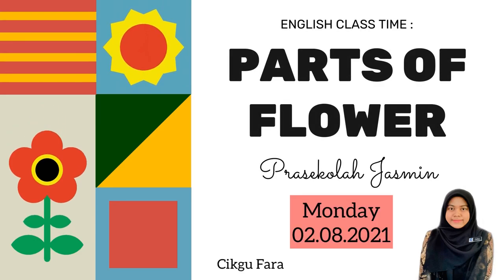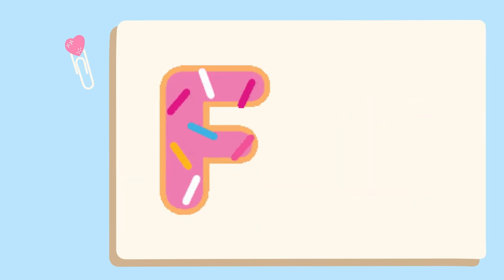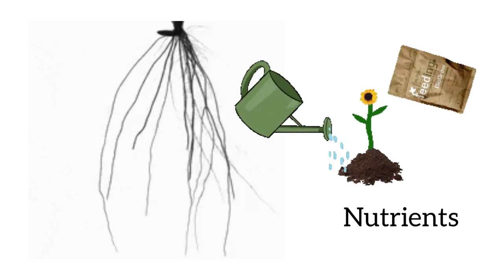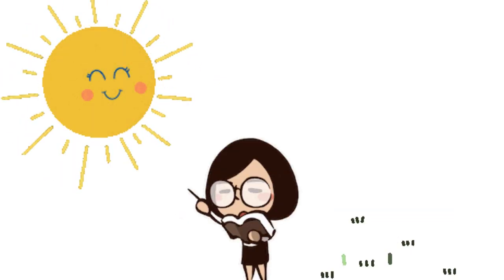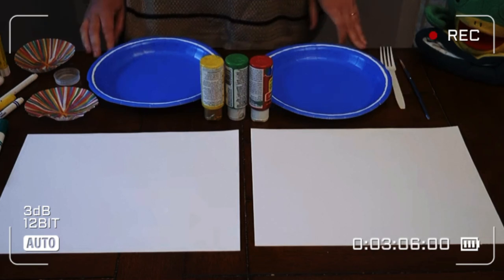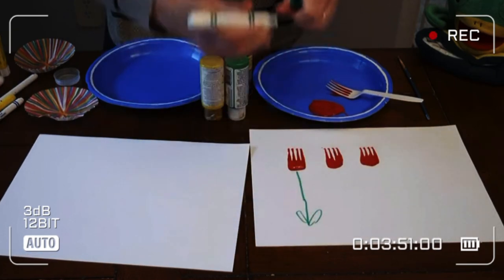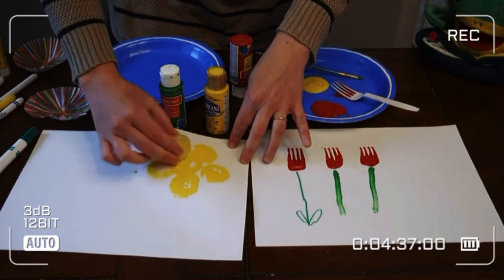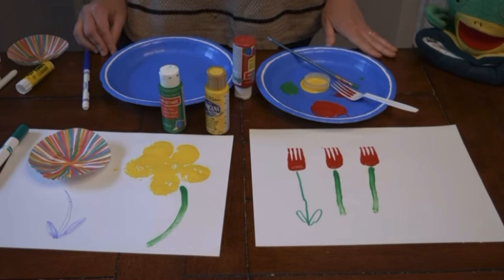PDPR PRASEKOLAH JASMIN - TUMBUH-TUMBUHAN (PARTS OF FLOWER)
Assalammualaikum semua ibubapa yg dirahmati. Berjumpa lagi kita secara alam maya utk sesi PdPR kali ini. Minggu ini kita akan mempelajari tema : *Tumbuh-Tumbuhan *.

SUBJEK : Bahasa Inggeris
Tarikh : 02/08/2021
Hari : ISNIN

🌸AKTIVITI : Menonton & Mengenal bahagian tumbuh-tumbuhan & melaksanakan Aktiviti My Flower Parts

🌸Membuat Capan My Flower Parts dan melabel bahagian tumbuh-tumbuhan
Bahan2 : Kertas, Warna Air, Penutup Botol atau apa2 sahaja bahan yang ada dirumah(Your Arts Your Creativity)

❤️Arahan :
1. Murid perlu menonton video parts of flower dgn bimbingan ibu bapa.

2. Murid perlu melihat video aktiviti My Flower Parts di akhir video

3. Setelah selesai,  murid perlu melaksanakan aktiviti Capan My Flower Parts dengan bimbingan ibu bapa

☘️Mohon bimbingan ibu bapa

❤Terima kasih & slmt membuat latihan dan aktiviti.

❤️ Dah siap,upload gmbar latihan dan aktiviti pada teacher  yer 😍😍

Selewat-lewatnya Minggu ini  😊 maaf atas segala kesulitan dan masalah capaian internet yang lemah